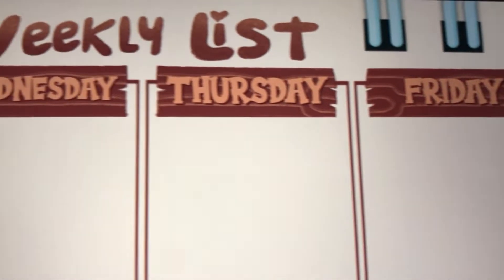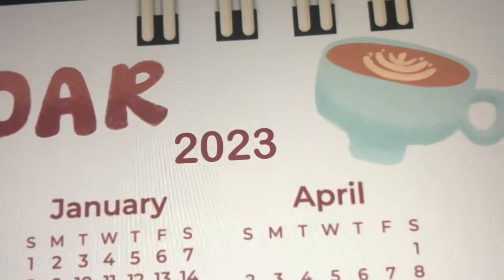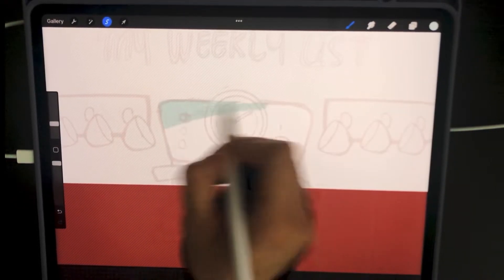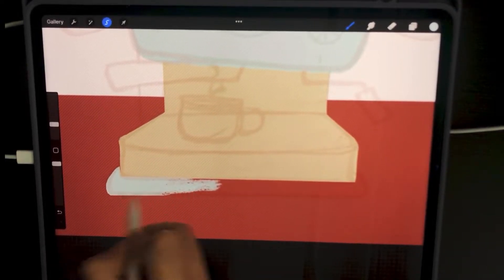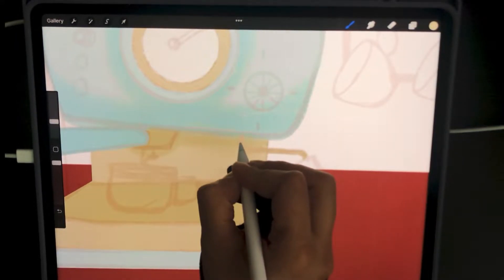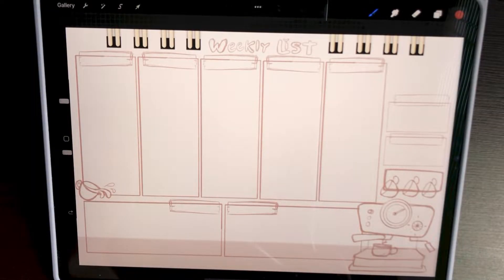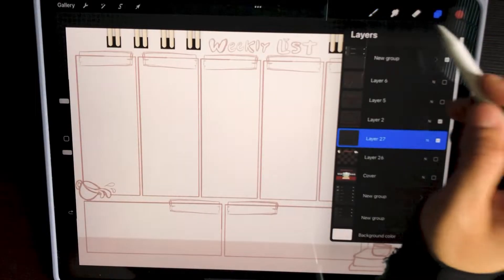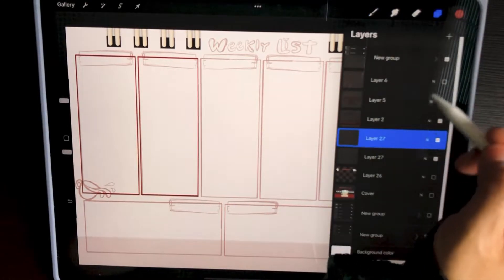HOW TO MAKE A WEEKLY PLANNER IN PROCREATE AND KEYNOTE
In this video I take you along with me to illustrate and design a weekly planner entirely in procreate. For this project I will use some procreate brushes I’ve develop to make things easier and faster. Also I will be giving away the color palette for free, If you want to follow me along the process, you can download the files here:

I have something exciting to share — my new online shop is officially open on Gumroad! 🌿

This is where you’ll find all my Procreate brushes, creative tools, and digital goodies — everything I’ve designed to help you create art more freely, design with ease, and stay inspired.

Thank you, truly, for all your support. Every comment, like, and message means the world to me and keeps this little creative journey going 🌸

Nat ✨
Bring your creativity to life

Finally if you want to improve in planning your digital products like creating planners and stuff, here’s a resorce you are going to love

APPLE PENCIL 2GEN

PROCREATE APP